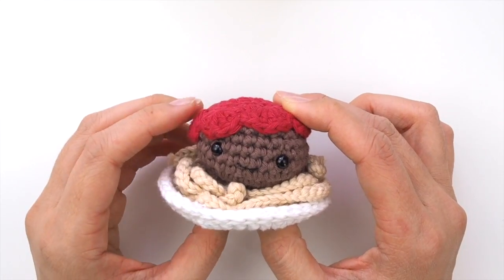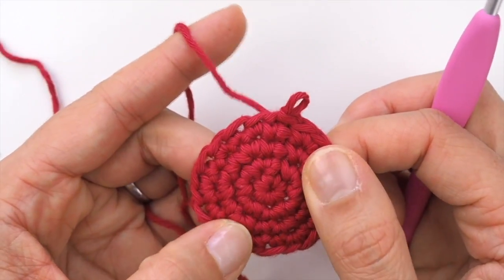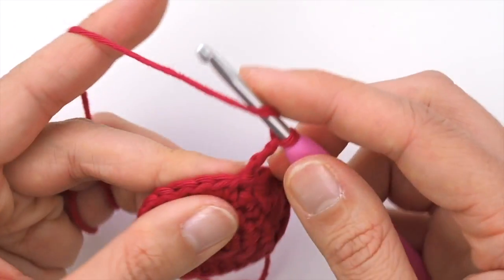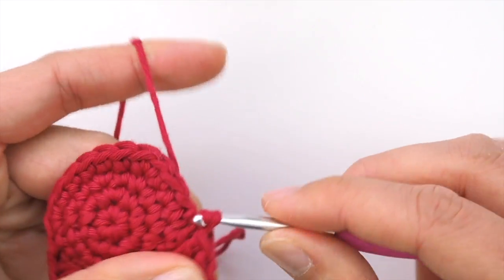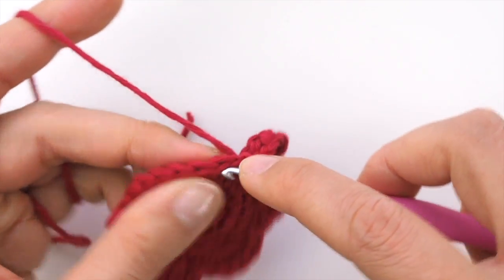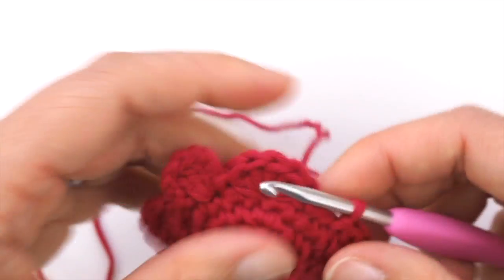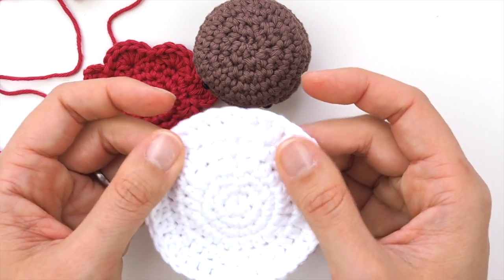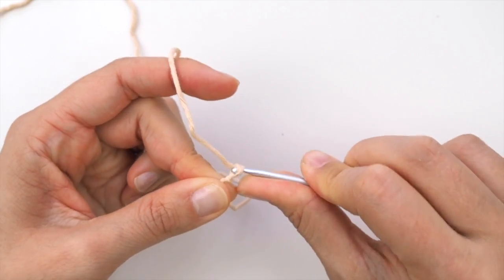Amigurumi Spaghetti & Meatballs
This spaghetti and meatball amigurumi is just pure fun, and perfect for any play kitchen!

For this project, will need to reference the free crochet pattern below to create the meatball and the plate. In the video, I go over how to finish off the "sauce", how to create the spaghetti noodles, and assemble the entire amigurumi together.